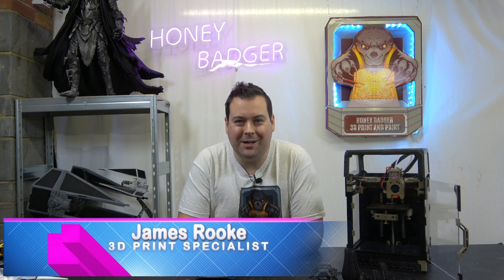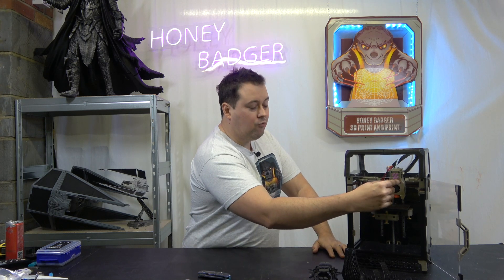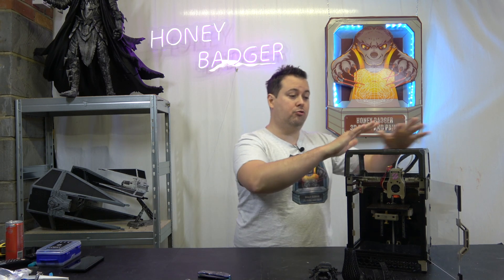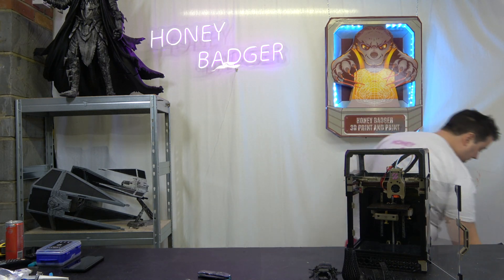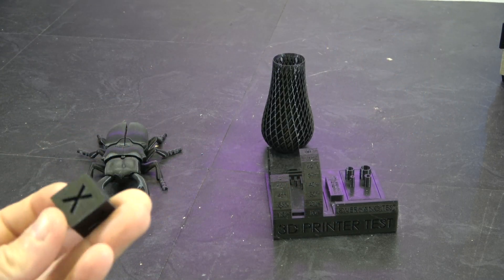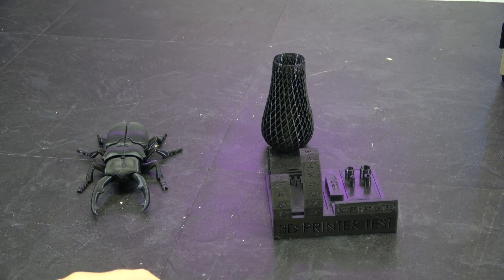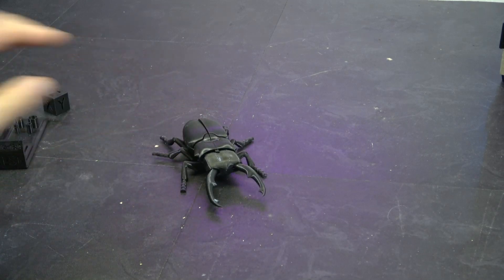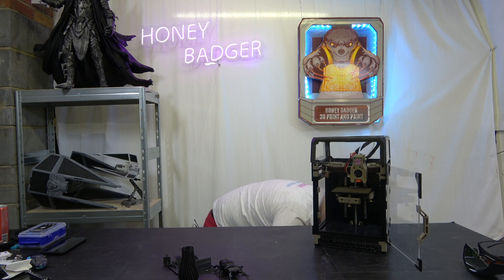Voron V0.1 - Review and results - Bluerolls kit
Ultimate Cosmic Power! itty bitty living space